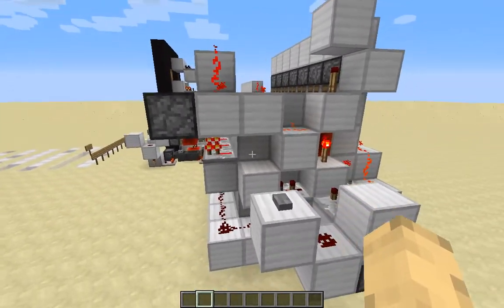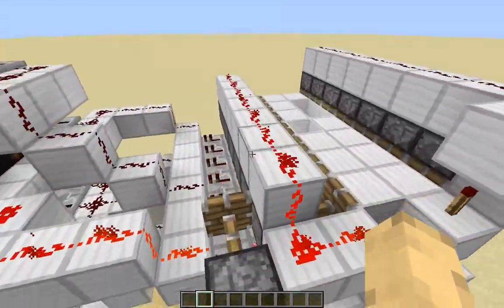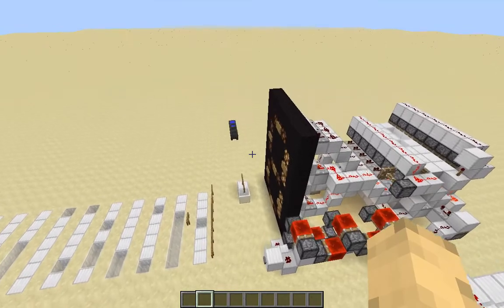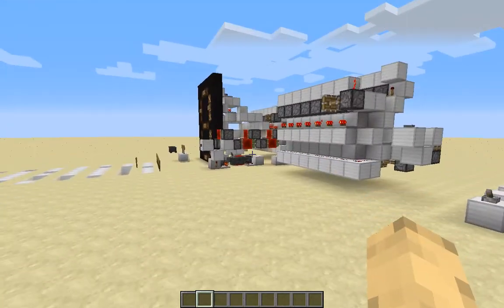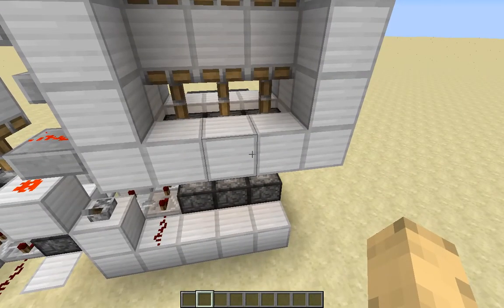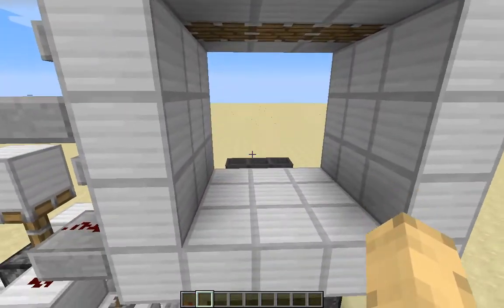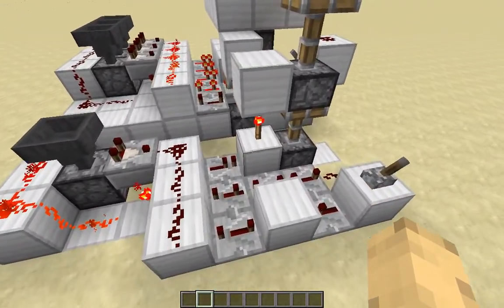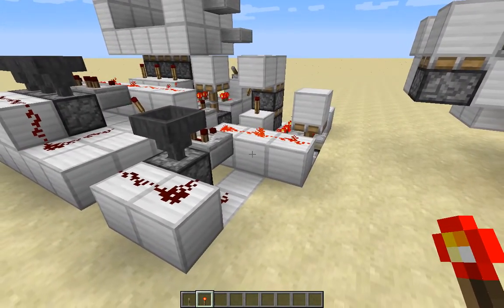Minecraft 1.8 - Cycleable Display w/ Memory Cell (response to Mumbo Jumbo's Vid)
So today I go over some of my ideas on a selectable display in minecraft using a lightable display, binary code, and a piston tape memory cell. Plus I ask for some suggestions on my piston door that I am trying to make work. This is like a raw cut as I dont have software for editing so dont get too nasty in the comments.